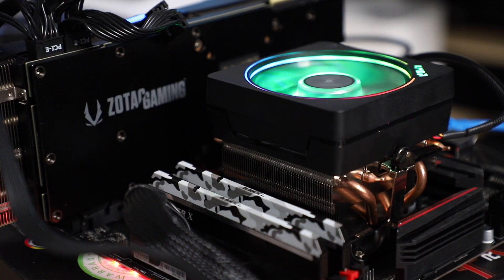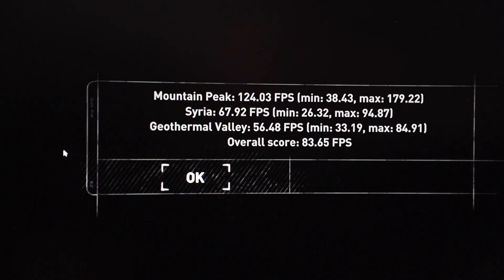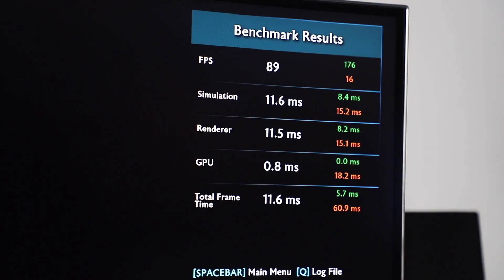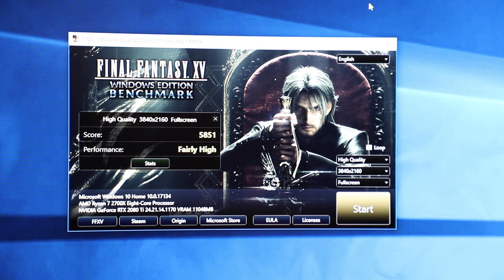Zotac Gaming RTX 2080Ti Preliminary Tests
Just a quick look at how the 2080Ti performs, will get a proper test bench setup soon for more testing!

Zotac Gaming 2080Ti
AMD Ryzen 2700x
MSI X470 Gaming Plus Motherboard
GSkill 32Gb Ram